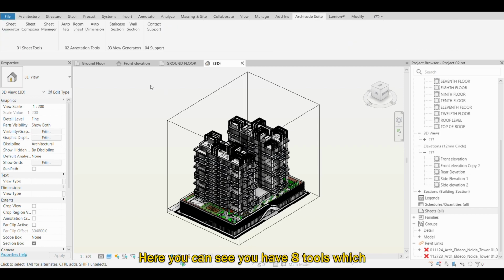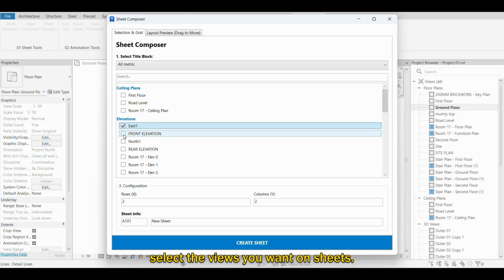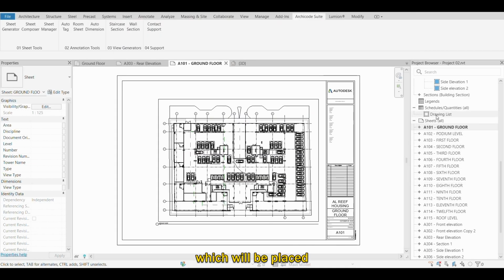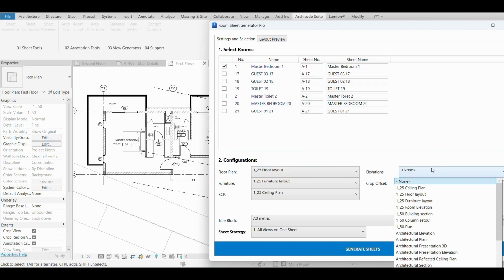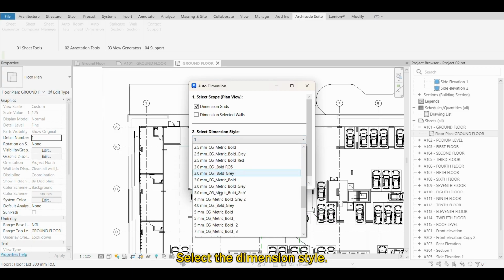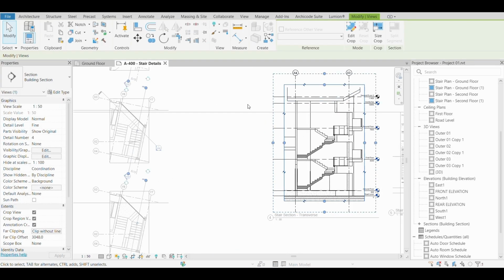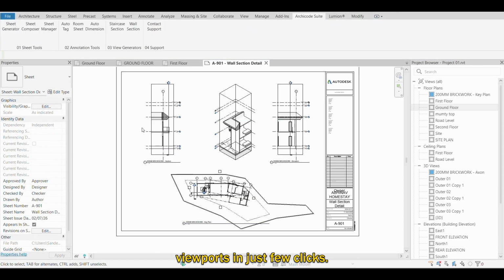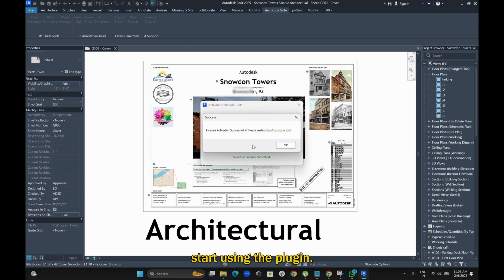How to Automate Revit Documentation | ArchiCode Suite Plugin (Free Trial)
Are you still spending 70% of your time on manual documentation in Revit? It’s time to stop. In this video, I walk you through ArchiCode Suite, a custom Revit plugin designed to automate the boring tasks—like dimensioning, sheet creation, and tagging—in seconds.

About ArchiCode Suite: ArchiCode is built by an architect, for architects. Our mission is to eliminate repetitive drafting so you can focus on design. Compatible with Revit 2023, 2024, 2025, 2026.